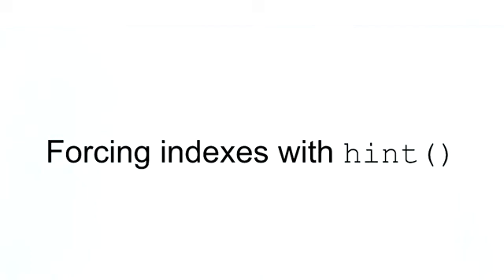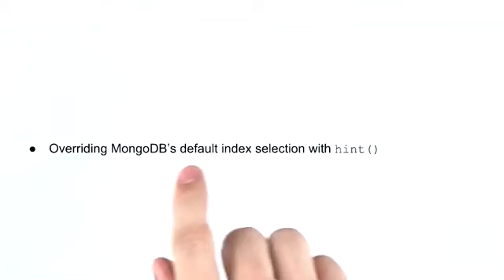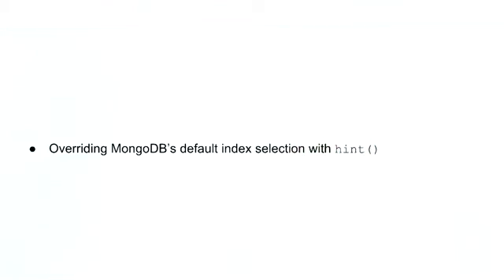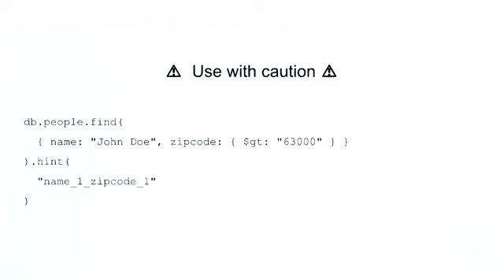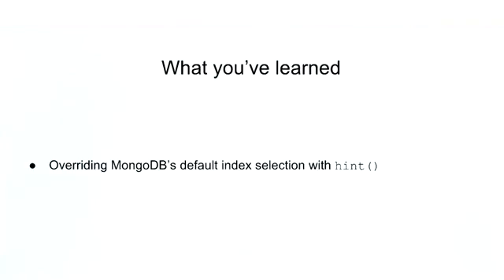MongoDB Forcing indexes with hint | force index | force query to use index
Presenting MongoDB Techniques @Entertainment & IT Learning

This video will let you know people about Forcing indexes with hint in MongoDB.

MongoDB Forcing indexes with hint
force index
force query to use index

There are more videos on Mongodb Technology for different topics and playlist link is given below.

I am putting few keywords so that people can easily search this video.